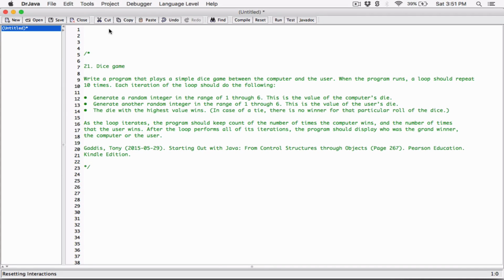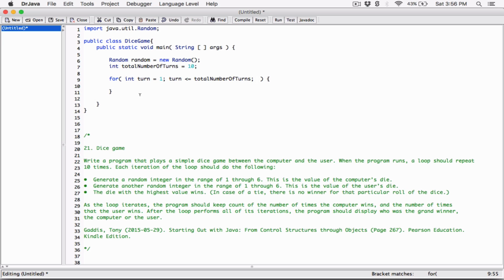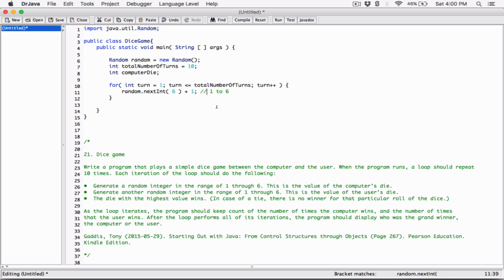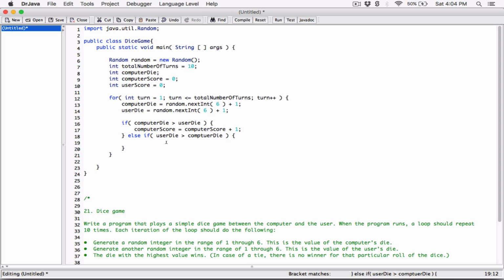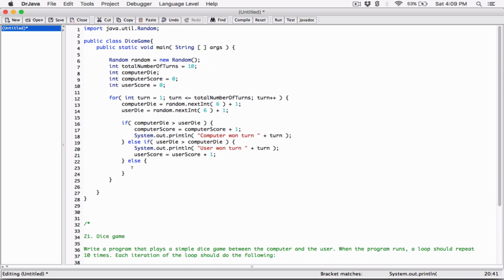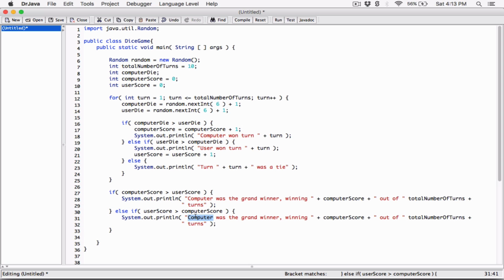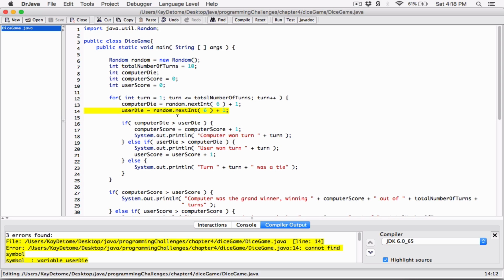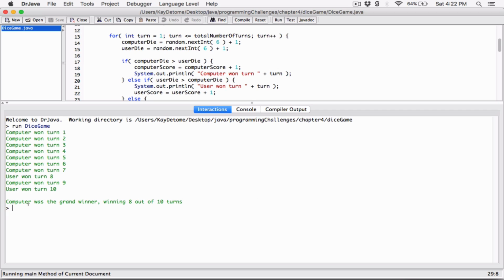4.21. Dice game - Java - ❤️ SOLUTIONS MOVED TO DISCORD ❤️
Chapter 4
Programming Challenges
21. Dice game

Write a program that plays a simple dice game between the computer and the user. When the program runs, a loop should repeat
10 times. Each iteration of the loop should do the following:

•  Generate a random integer in the range of 1 through 6. This is the value of the computer’s die.
•  Generate another random integer in the range of 1 through 6. This is the value of the user’s die.
•  The die with the highest value wins. (In case of a tie, there is no winner for that particular roll of the dice.)

As the loop iterates, the program should keep count of the number of times the computer wins, and the number of times that the user wins. After the loop performs all of its iterations, the program should display who was the grand winner, the computer or the user.

Kindle Edition.